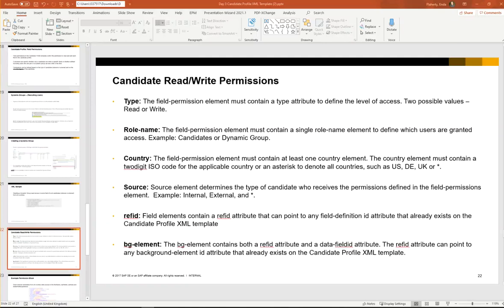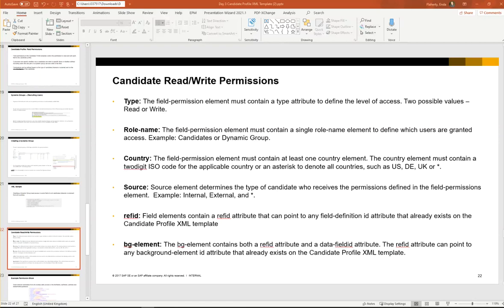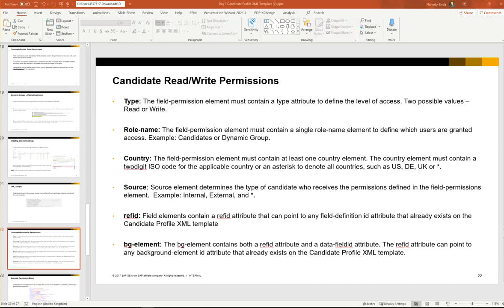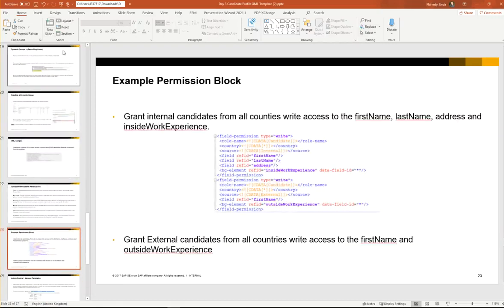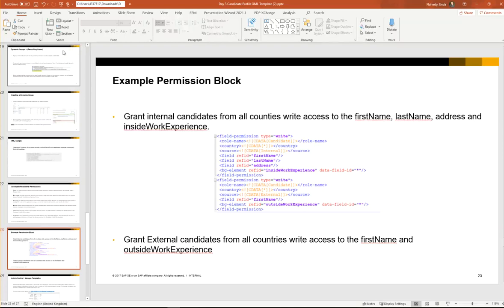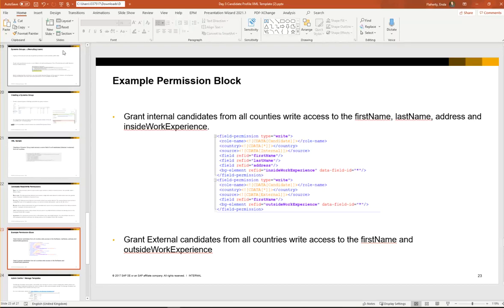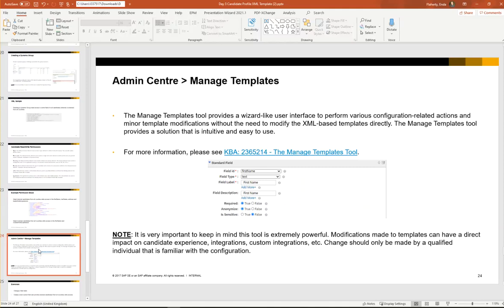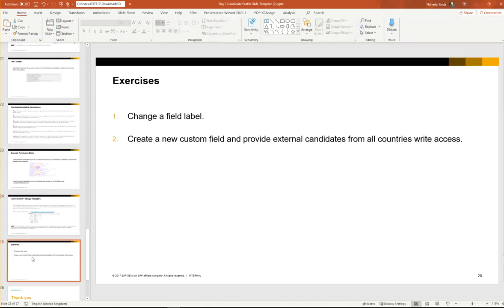SAP SuccessFactors RCM Day 3 Part 2 Candidate Profile Field Permissions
SuccessFactors Recruitment Management is a cloud-based software solution provided by SAP that specializes in streamlining and optimizing the recruitment process for businesses of all sizes. This niche encompasses various aspects that set it apart.